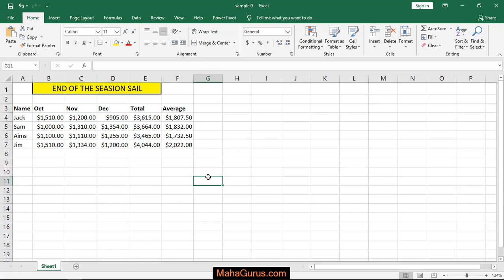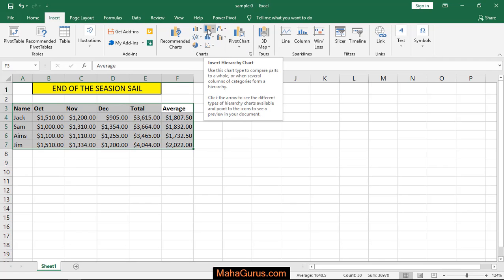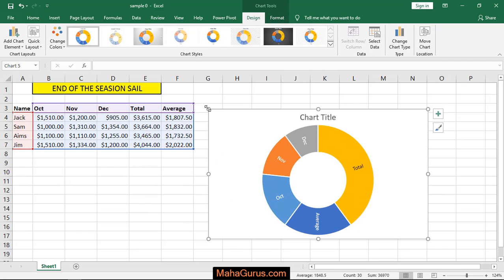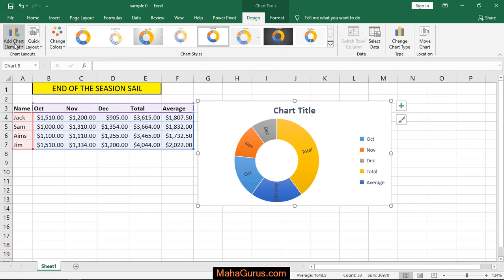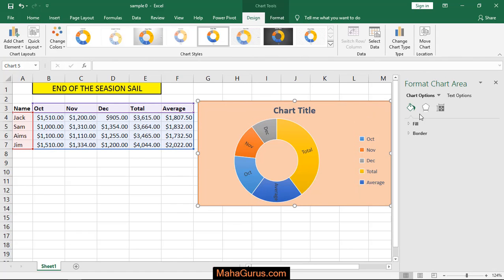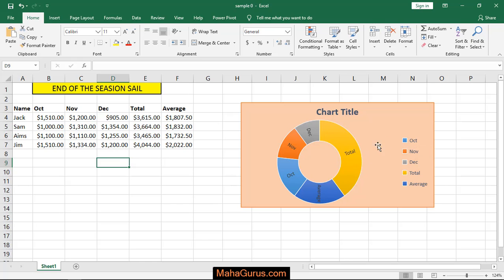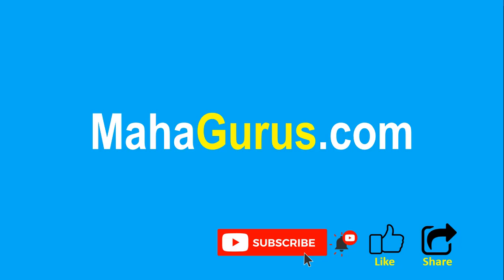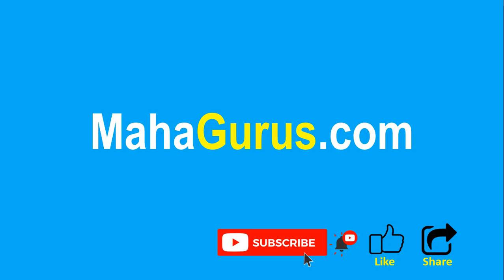How to Create a Sunburst Chart In Excel- Create Sunburst Chart In Excel Tutorial